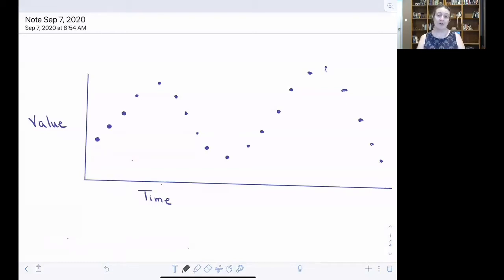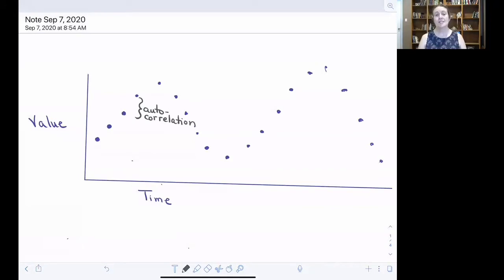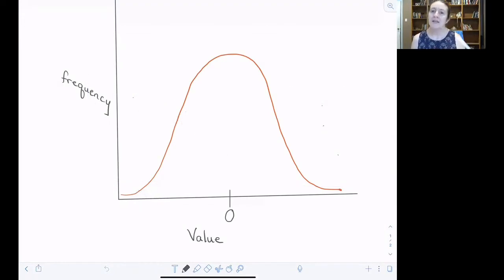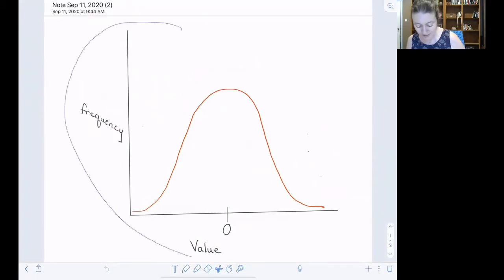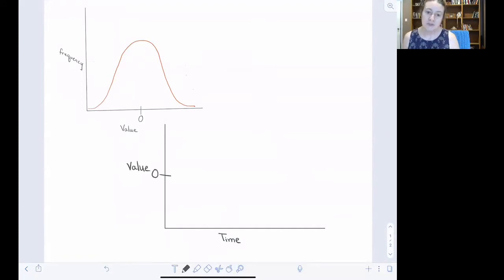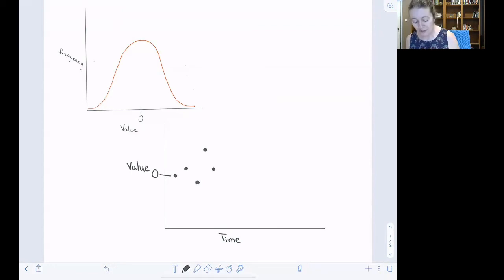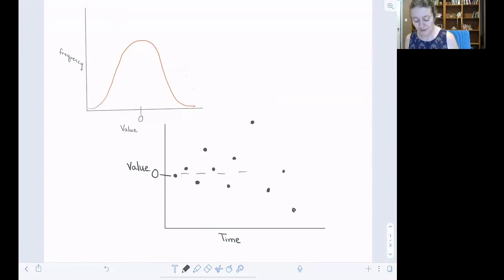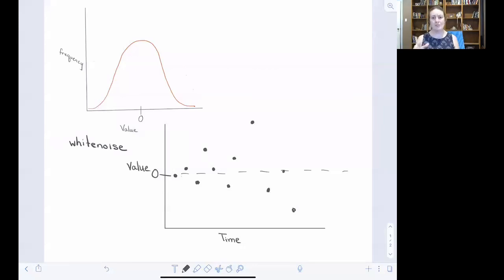Introduction to exploring autocorrelation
Autocorrelation Pt 1. We will start our discussion of autocorrelation by discussing characteristics of a randomly generated time series.